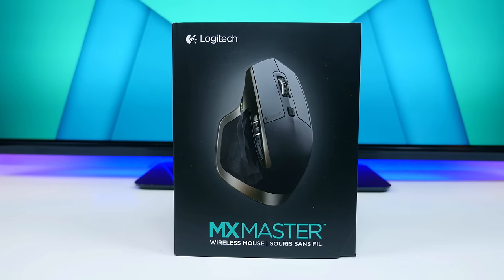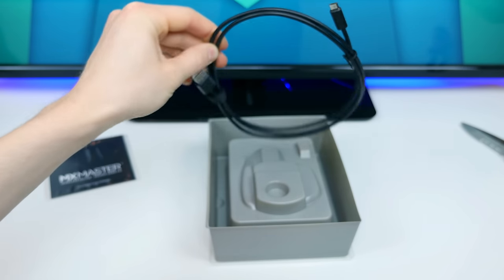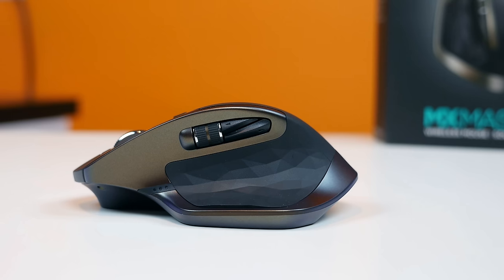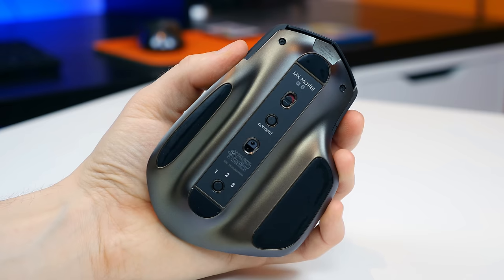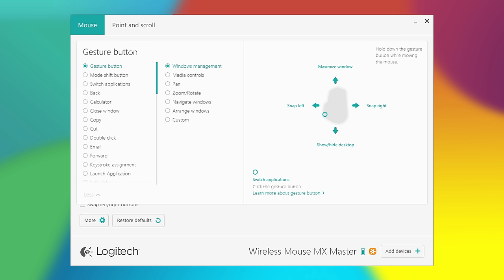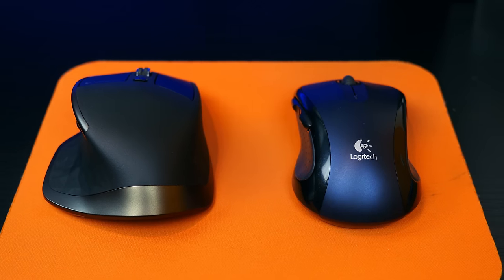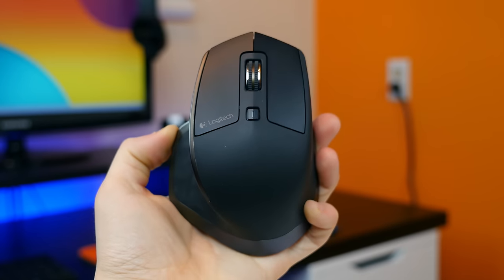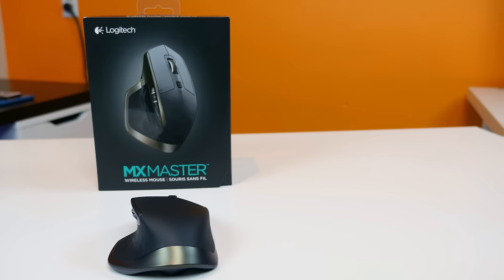Logitech MX Master Wireless Mouse Unboxing, Setup & Review!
Should you upgrade your mouse? Let's find out!

The Logitech MX Master mouse is the best PC mouse for content creators. Whether you're a musician, video producer, editor, designer, the MX Master mouse will help you improve your workflow on your PC. It won't happen overnight but the fantastic Logitech software allows you to customize each function of the mouse to best fit your needs. Should you upgrade from the Logitech MX Performance wireless mouse? Well, probably not. But if you're upgrading from a relatively cheap budget mouse like the Logitech M510 then you should skip over the MX Performance mouse and buy the latest and greatest MX Master mouse.

Logitech MX Master wireless mouse: